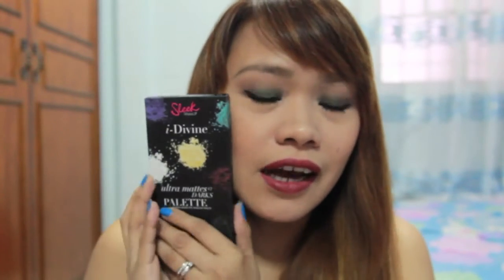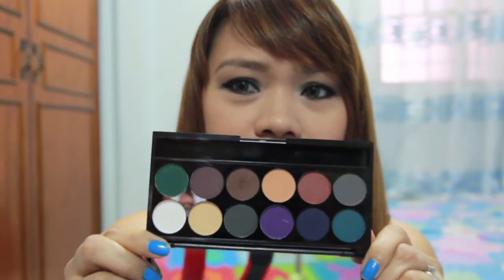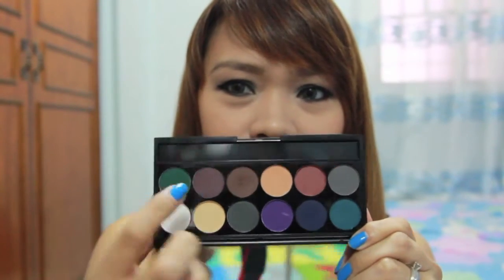All Matte Make-up Look | babynibeans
Yes! Finally, after so long here's another make-up tutorial for you kikays out there!

Hope you enjoy watching and don't forget to thumbs up if you do :)